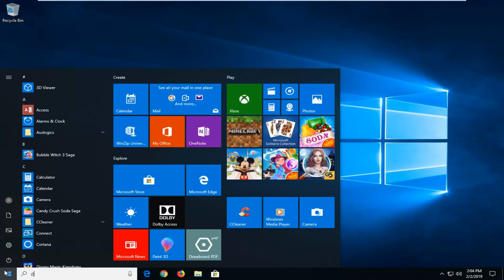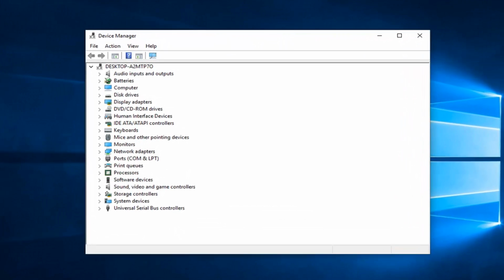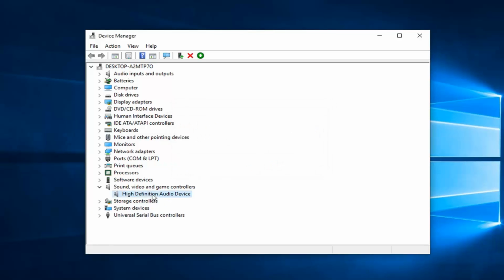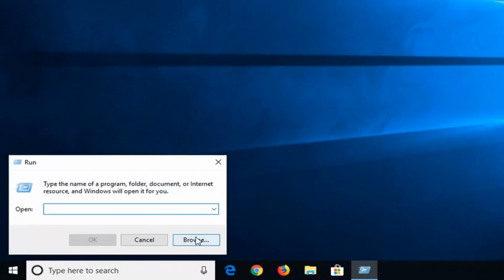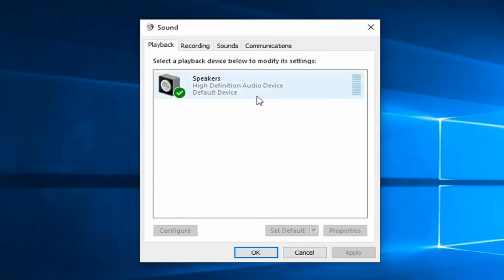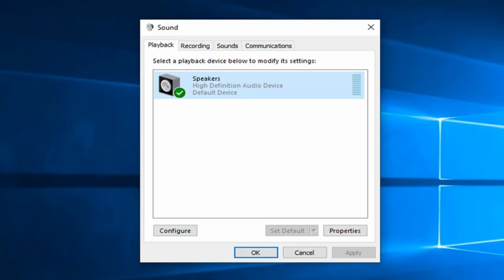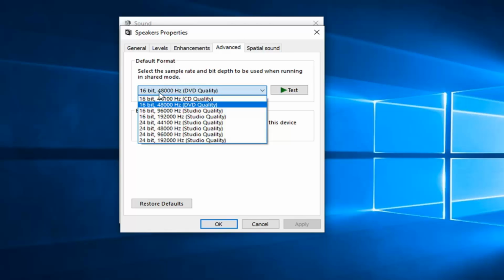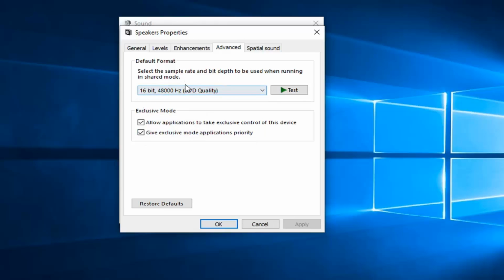Audio Render Error ‘Please Restart Your Computer’ FIX [Tutorial]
Several Windows users report that they are seeing the “Audio renderer error. Please restart your computer.” whenever they try to play a Youtube video. The issue is not specific to a particular Windows version and is reported to occur with several different web browsers including Chrome, Opera, Edge, and Mozilla Firefox. Other affected users report that for them, the issue also occurs when listening to iTunes or when using the built-in audio player.